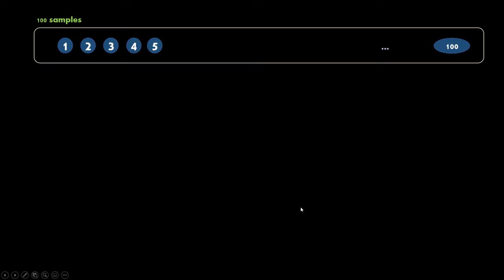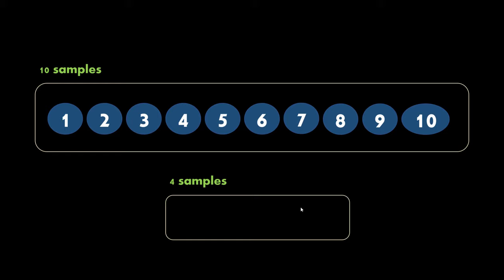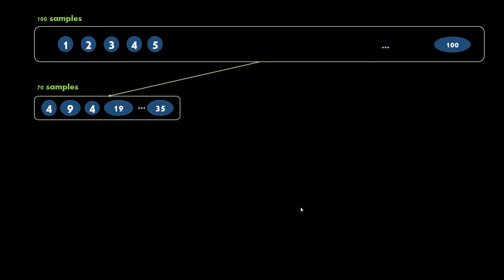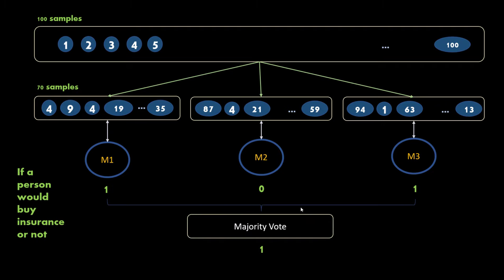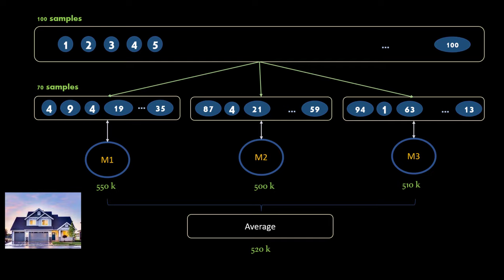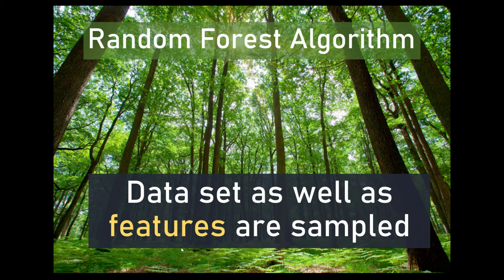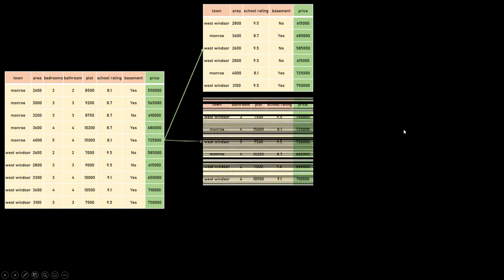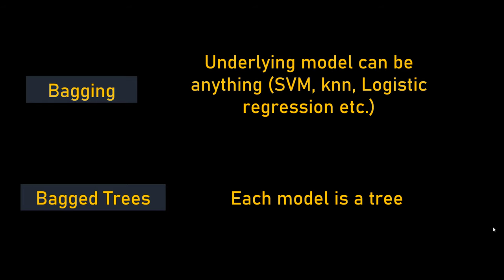Machine Learning Tutorial Python - 21: Ensemble Learning - Bagging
Ensemble learning is all about using multiple models to combine their prediction power to get better predictions that has low variance. Bagging and boosting are two popular techniques that allows us to tackle high variance issue. In this video we will learn about bagging with simple visual demonstration. We will also right python code in sklearn to use BaggingClassifier. And oh yes, in the end we have the exercise for you, as always!

⭐️ Timestamps ⭐️

00:00 Theory
08:01 Coding
22:25 Exercise